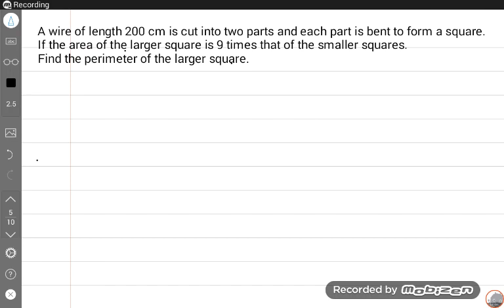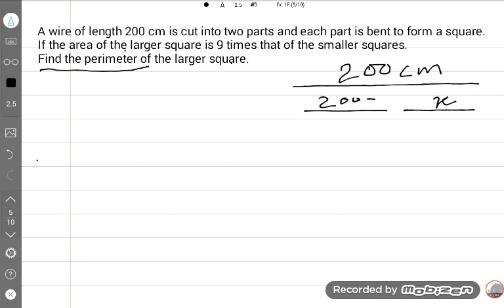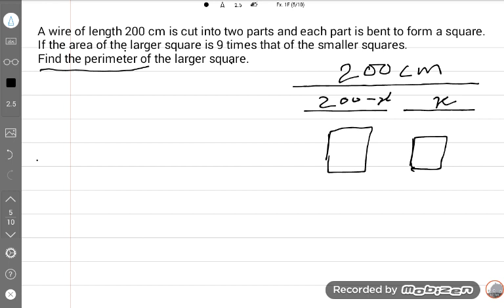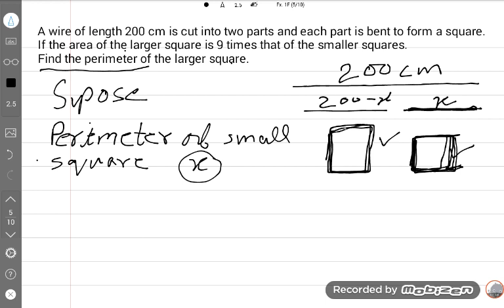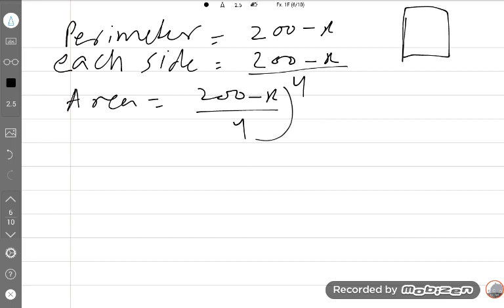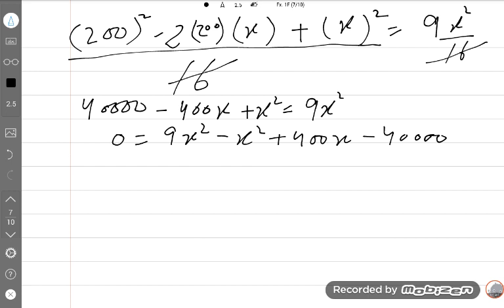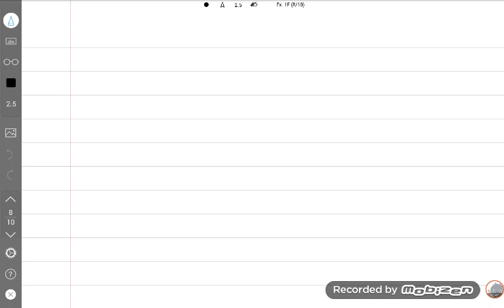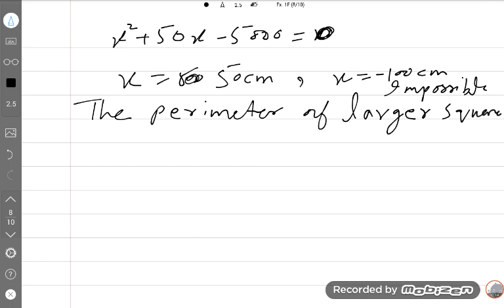A wire of length 200 cm is cut into two parts and each part is bent to form a square____?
A wire of length 200 cm is cut into two parts and each part is bent to form a square. If the area of the larger square is 9 times that of the smaller squares. Find the perimeter of the larger square.